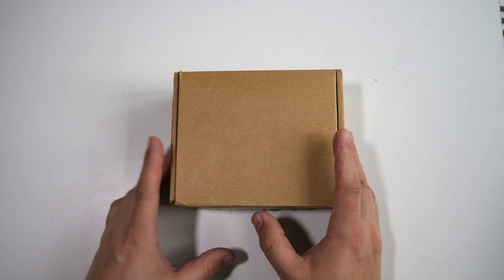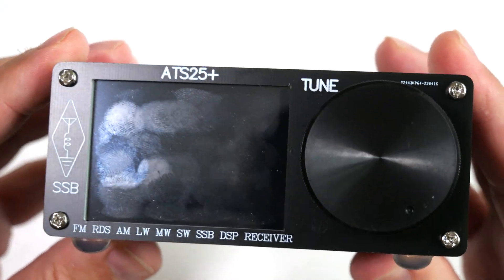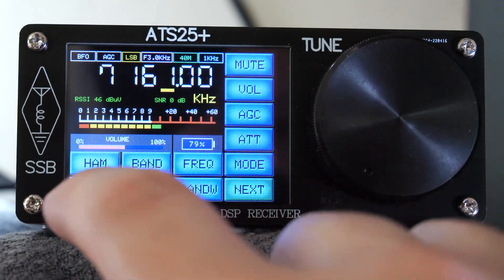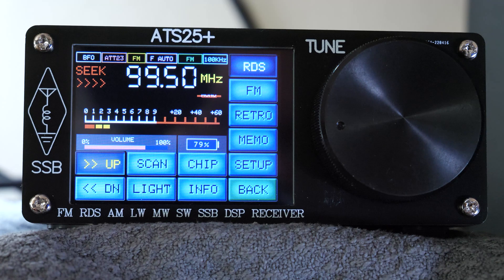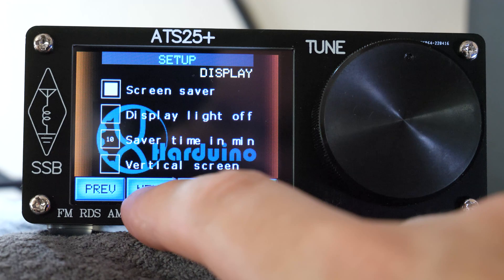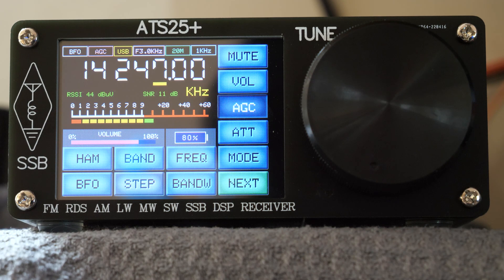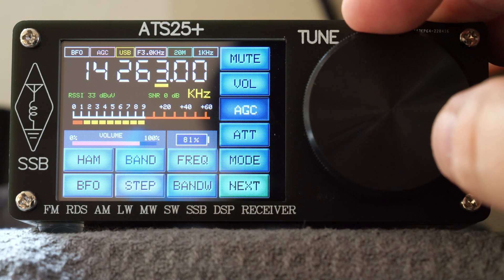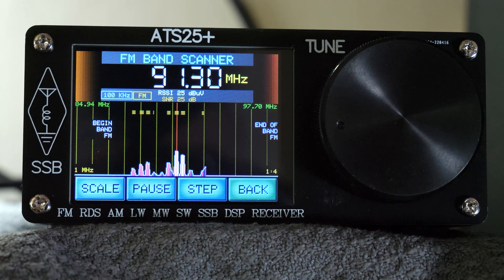ATS25 Plus HF & FM BROADCAST ALL MODE RECEIVER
Here we take a look at the ATS-25+ ALL MODE, HF and FM Broadcast radio receiver.

Website price: $109.99
Expiry date: July 31th